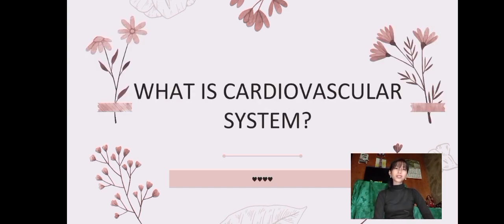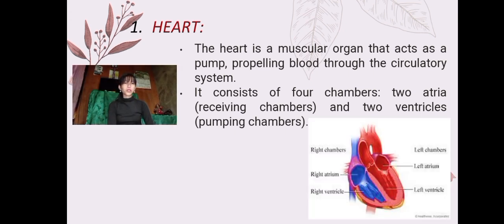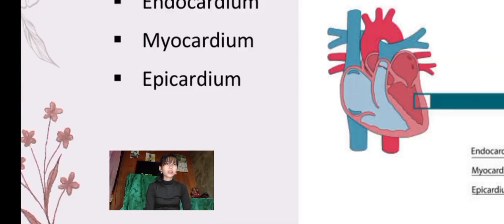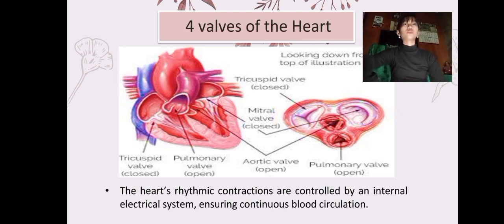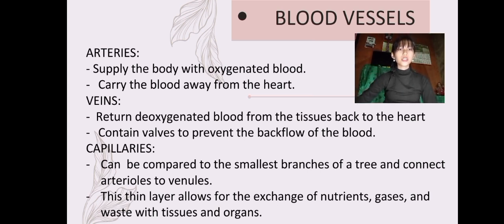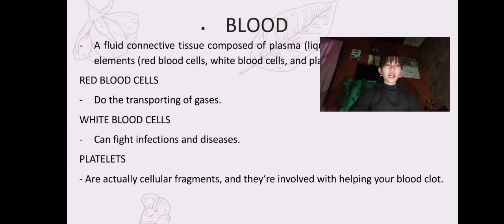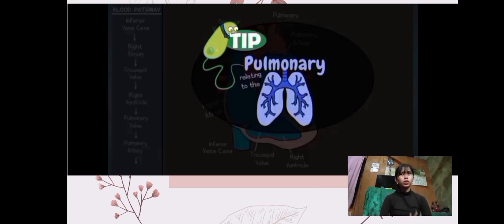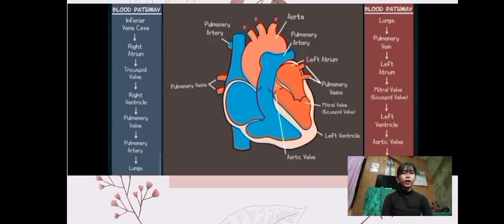BSED SCIENCE 1A CARDIOVASCULAR SYSTEM BY JOYCE B. NIVERA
PATHFIT 1